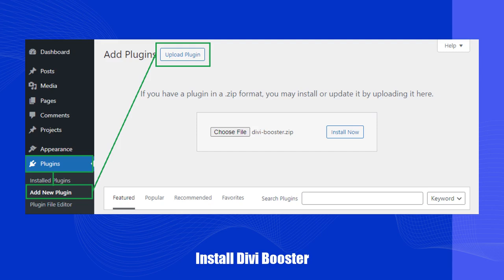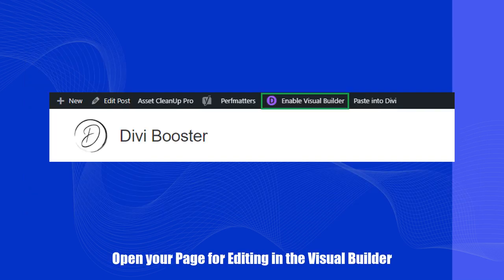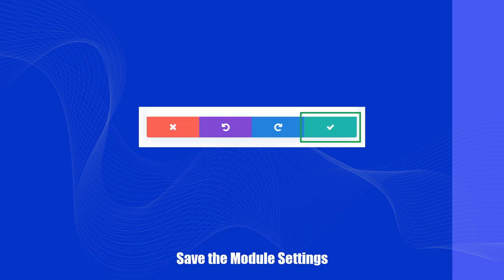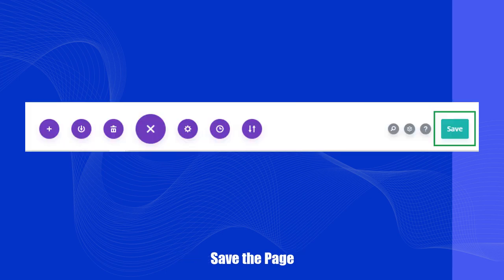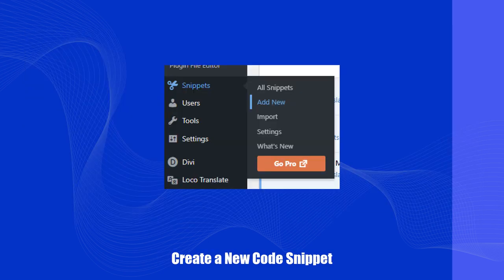Limit YouTube Related Videos to Same Channel in the Divi Video Module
The Divi Theme allows you to embed YouTube clips in your site in several ways, such as by pasting the URL within a text module, or by adding the URL in a video module. Once the user has played to the end of the embedded video, YouTube presents them with a selection of other videos. These videos may contain videos you'd prefer not to have your user be presented with, such as videos by competitors or irrelevant videos that will distract them from your site.

The rel=0 parameter can be added to YouTube URLs to ensure that only videos from your own channel are shown at the end. In the Divi Video module, the parameter gets stripped out if manually added, but you can add it using either Divi Booster or PHP code.

This tutorial shows you how to use both methods.